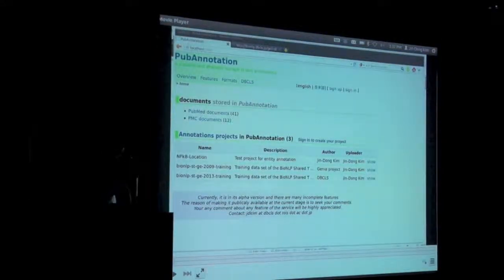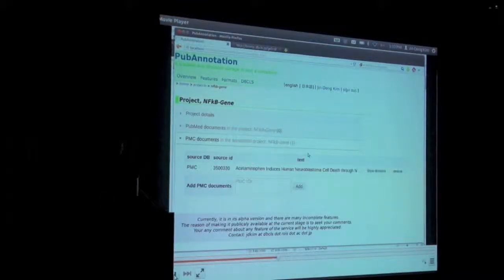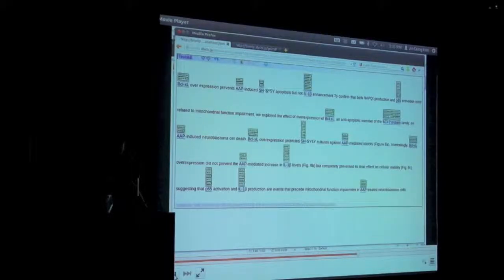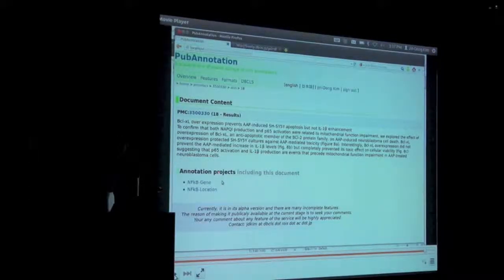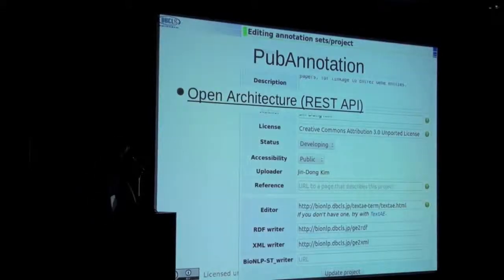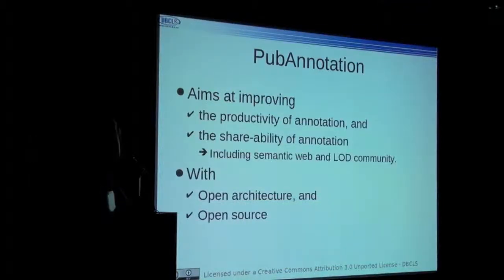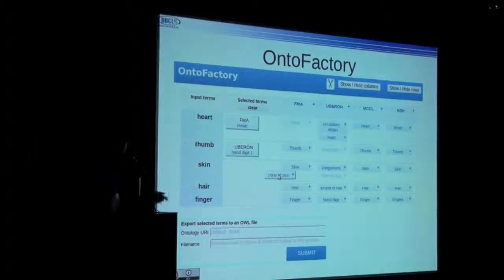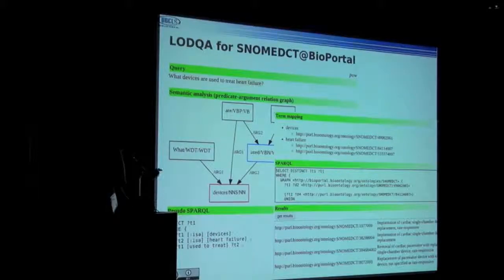Linking Text Mining Efforts to Semantic Web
NBDC / DBCLS BioHackathon 2013 was held in Tokyo, Japan. Main focus of this BioHackathon is semantic interoperability and standardization of bioinformatics data and Web services.
The participants discussed, explored and developed web applications and interoperability (DDBJ/UniProt, SADI, TogoGenome, Schema.org etc.), generation and standardization of RDF data (Open Bio* tools, SIO, FALDO, Identifiers.org etc.), text-mining, NLP and ontology mapping (LODQA, BioPortal, NanoPublication etc.), quality assessment of SPARQL endpoints (availability, contents, CORS etc.) and standardization of RDF data in specific domains.
On the first day of the BioHackathon (Jun. 23), public symposium of the BioHackathon 2013 was held at Tokyo Skytree Space 634.
In this talk, Jin-Dong Kim makes a presentation entitled "Linking Text Mining Efforts to Semantic Web".